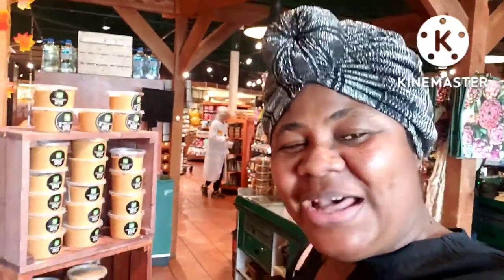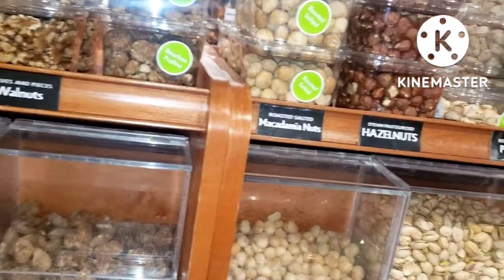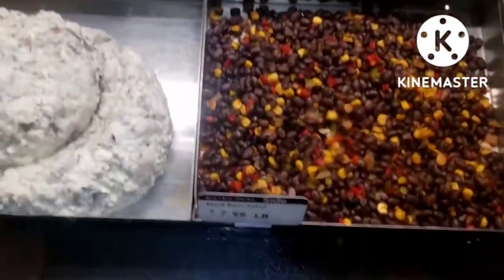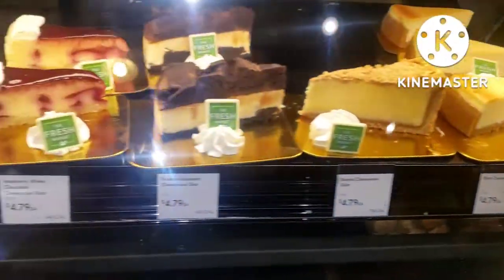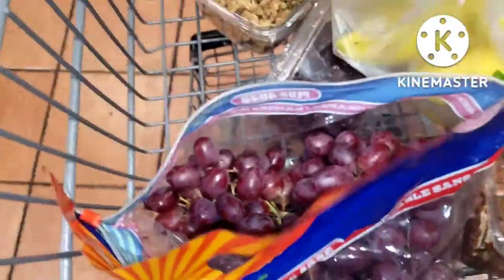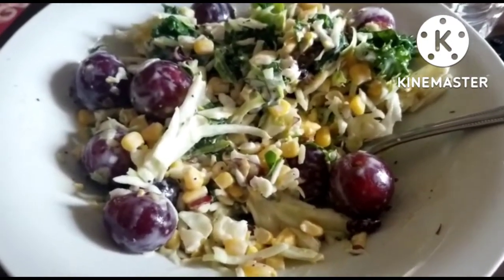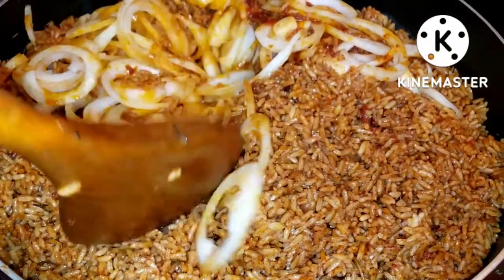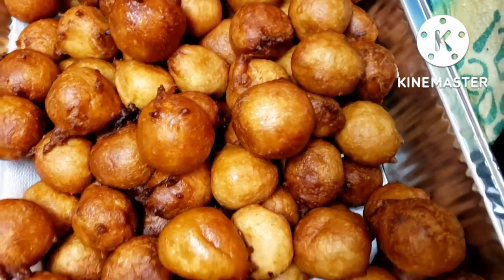A LITTLE SHOPPING AT FRESH MARKET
Today I'm doing a little shopping at Fresh Market!

This month I'm participating in Vlogtober! Sometimes in a day I'll be sharing a new video. So stick around and spend Vlogtober day 10 with me!